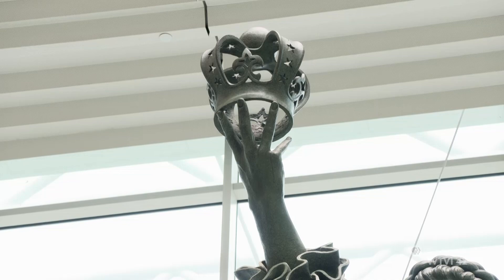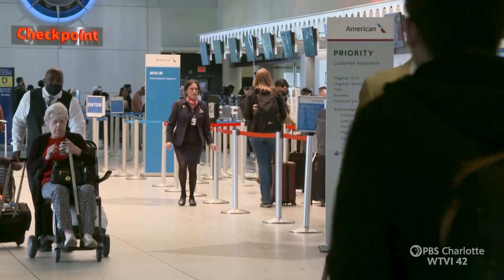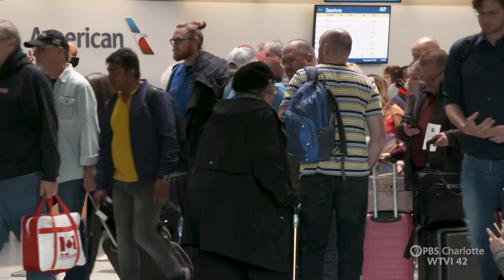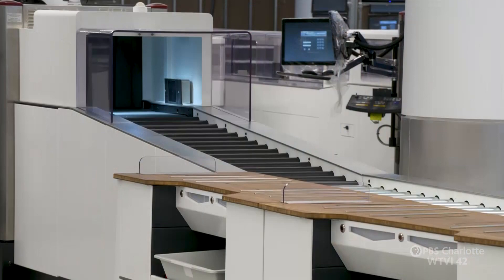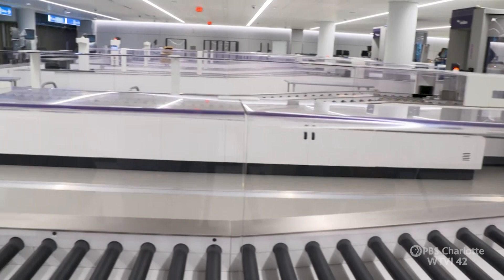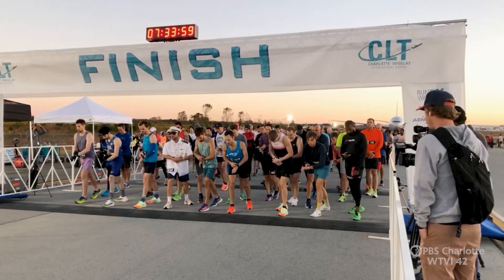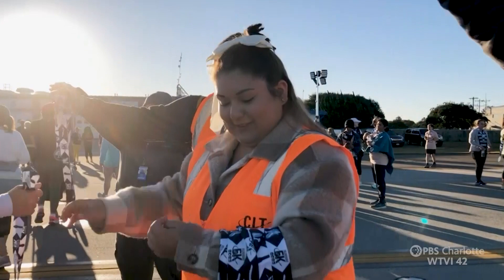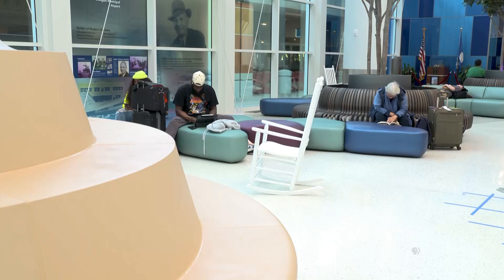CLT Airport: What's New, What's Next? | Carolina Impact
Charlotte has one of the busiest airports in the world. It's a hub for more than 1400 flight arrivals and departures every day. Which means if you’re flying out, or dropping off, or picking up – a trip to CLT usually means a lot of waiting. But PBS Charlotte gives you a peek at long-awaited projects aimed at keeping up with airport growth that are finally coming in for a landing. Carolina Impact reports on the CLT Airport: What's New, What's Next?